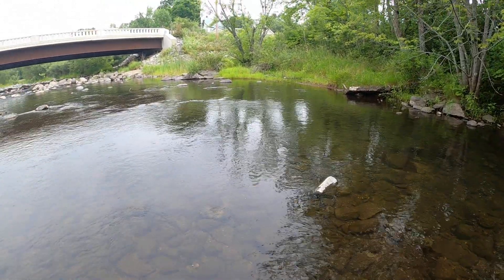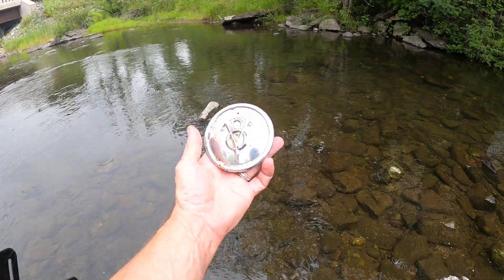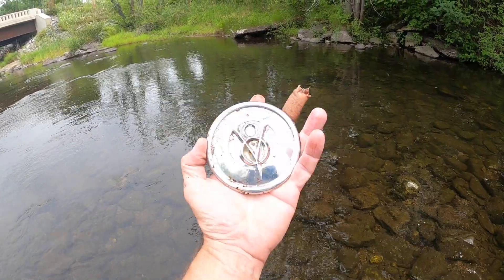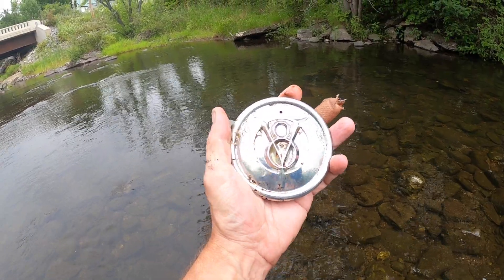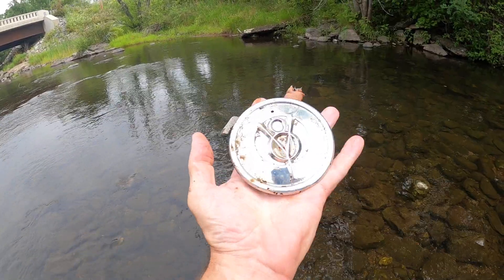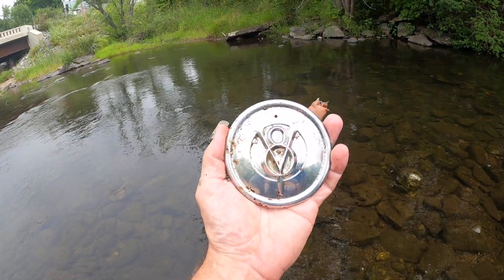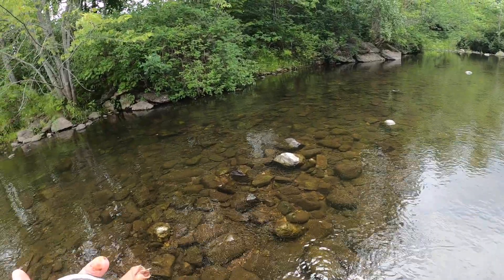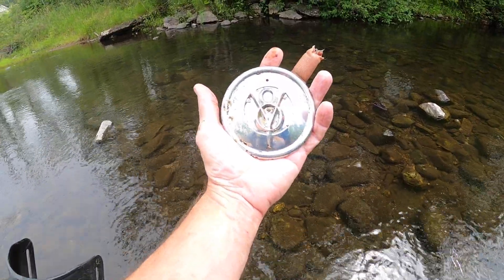STAINLESS STEAL ford hub cap READ the description :)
Some folks doubt I found this in a stream metal detecting. Here's the proof !! And, by the way. Who the heck carries a ford emblem around, crawls into a stream and tries to plant it as a find. Just to get a video. C'MON man, I'd at least use a Chevy or GMC first :P